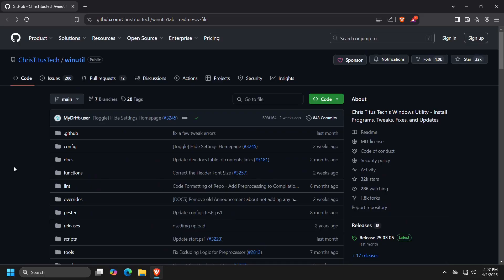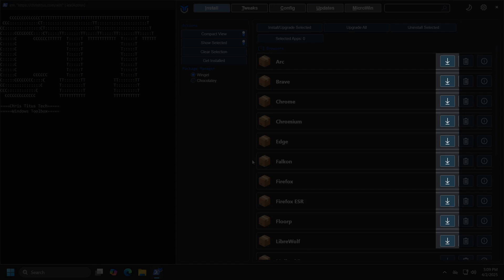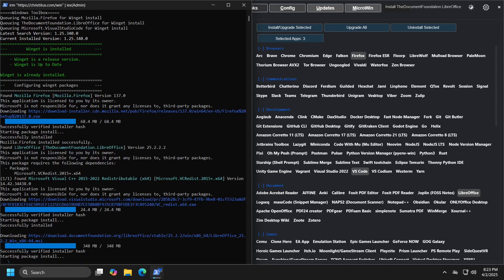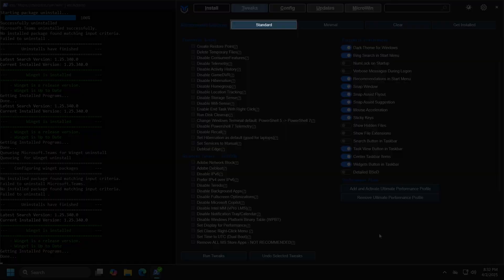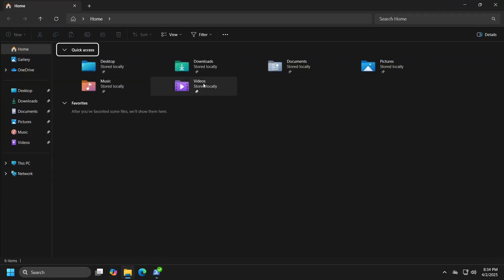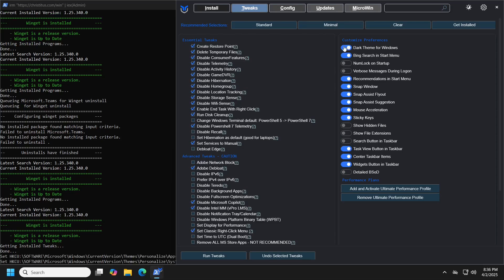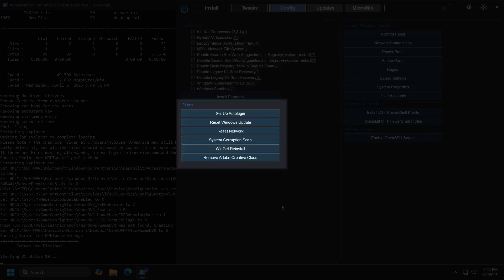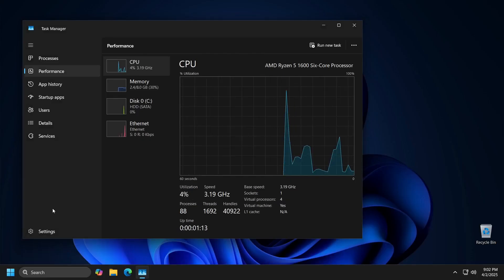All-in-One Windows Fixer – Tweak, Debloat, and Troubleshoot Easily! 🛠️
If your Windows is slow and cluttered with unnecessary applications, it's time to try Chris Titus Tech Windows Utility – a simple and powerful script for system optimization without installation! In this video, I show you how to run the tool via PowerShell, how to remove unnecessary (bloatware) programs, speed up your computer, install only what you need, and customize Windows to your own needs.

✅ Learn how to:
✔ Speed up your computer
✔ Remove unnecessary programs
✔ Install software without complications
✔ Customize Windows 10/11 to yourself
✔ How to speed up the system and improve performance
Complete procedure explained step by step!

00:00 Introduction
00:47 How to run the script – GitHub and PowerShell steps
01:49 Installation, updating, and removal of applications
05:04 Tweaks – Overview of options for customizing Windows
10:06 Config - Repair options and additional functionalities
10:45 Updates - Various options for updating Windows
11:36 Advanced features - Pre-installation customization (MicroWin)
11:54 Conclusion